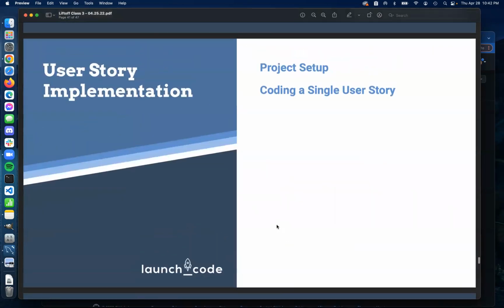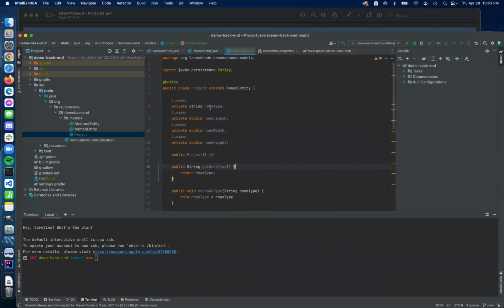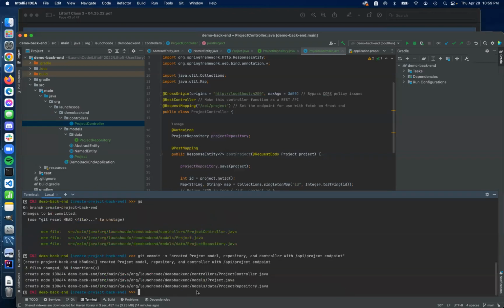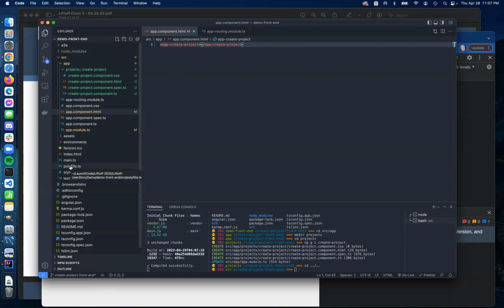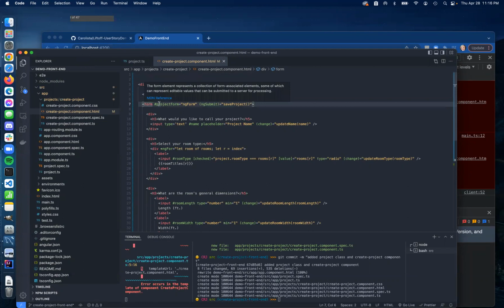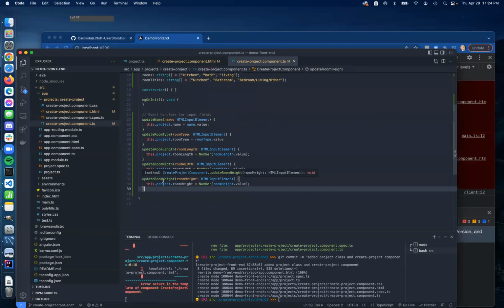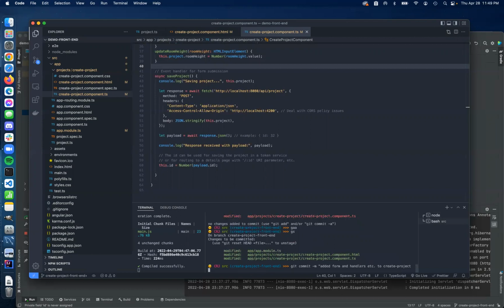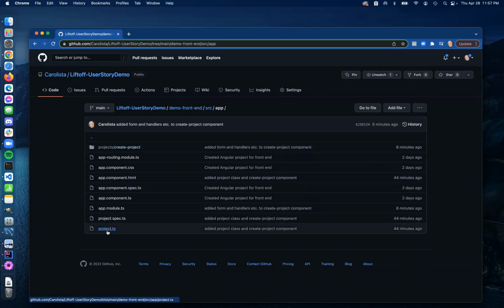Liftoff User Story Demo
How to take a single user story and bring it to fruition in code. Includes tutorial on connecting an Angular front end to a Spring back end.